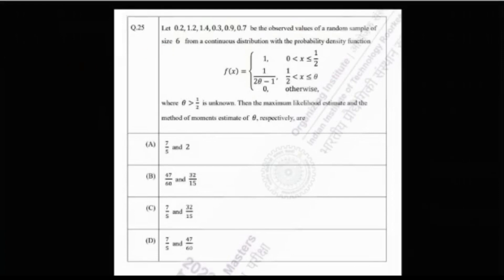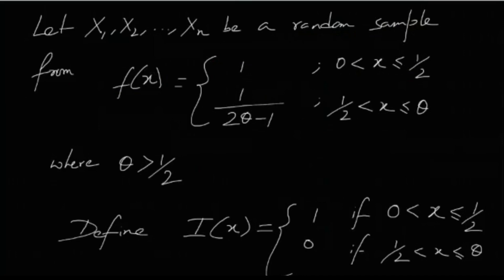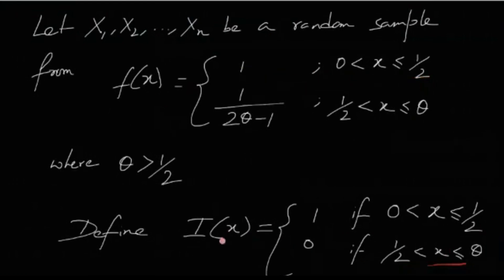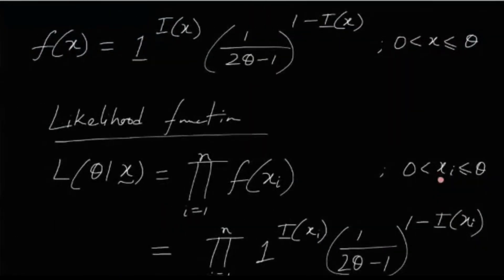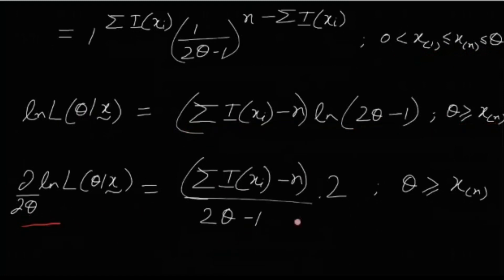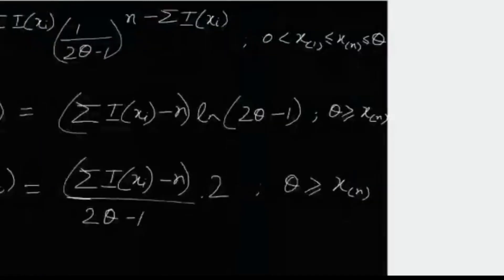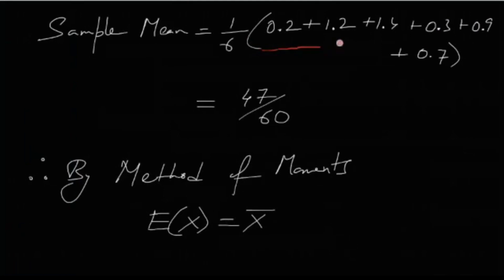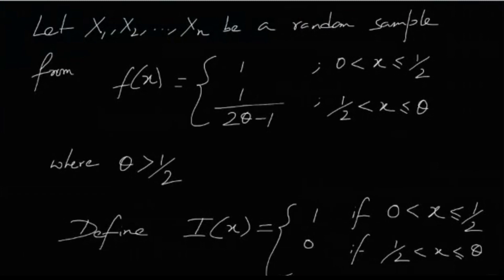Estimation | IIT JAM MS 2022 Problem 25 Discussion